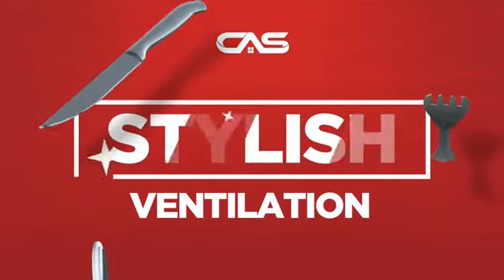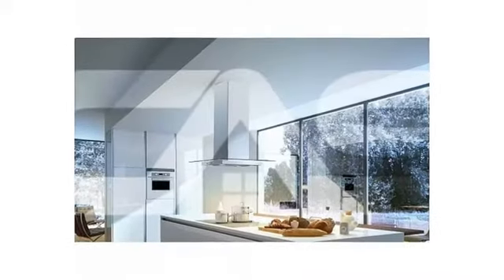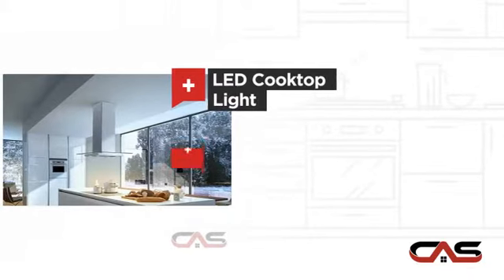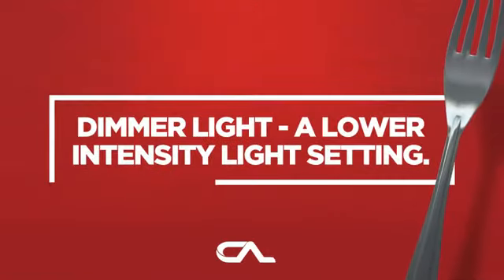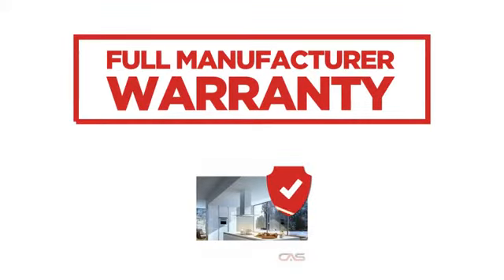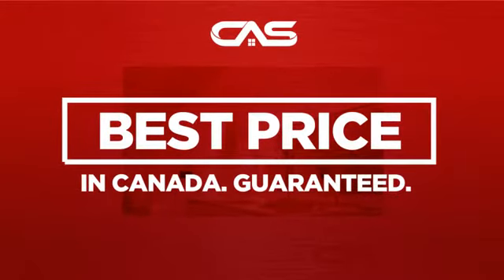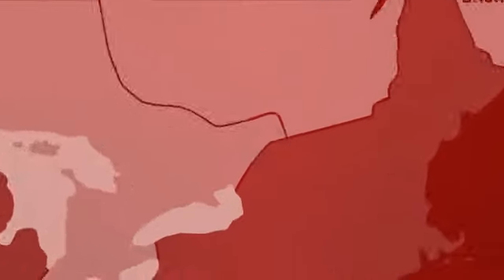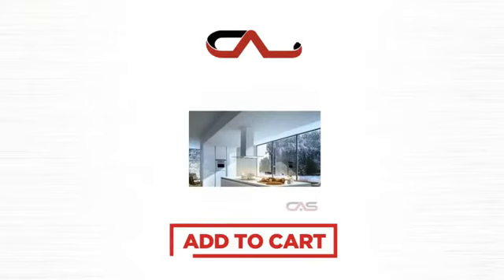Faber GLASIS36SS600-B Hood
Faber GLASIS36SS600-B